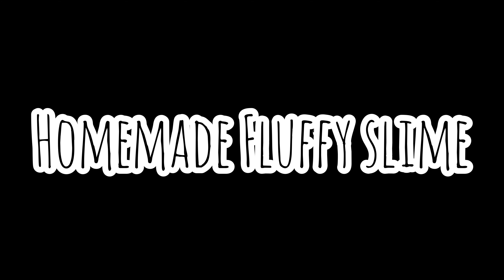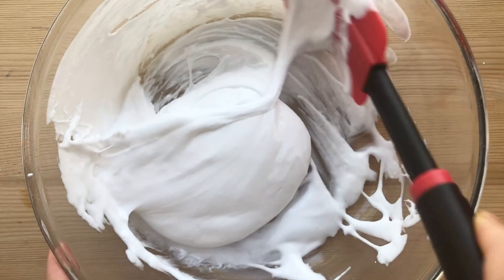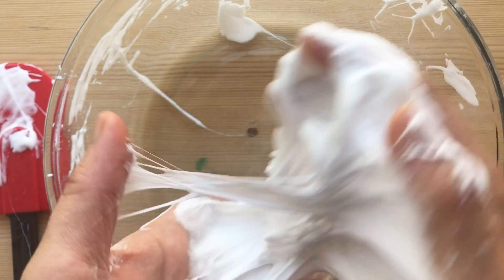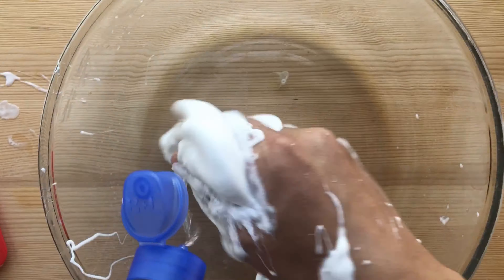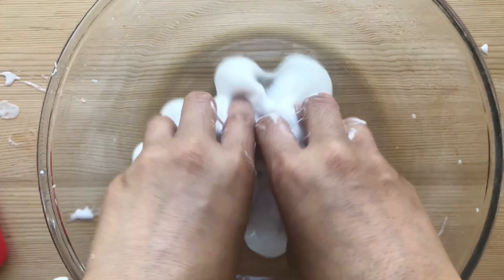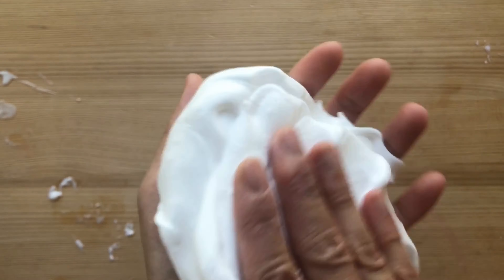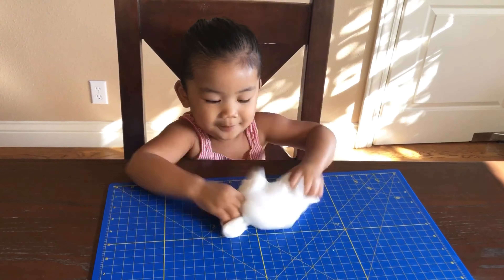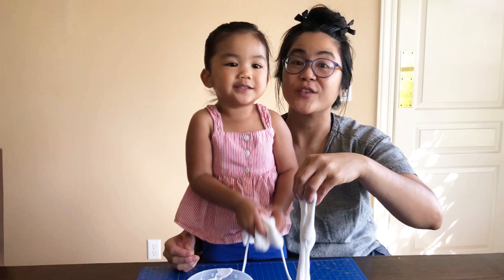How Mama Makes- Homemade Fluffy Slime | DIY Videos | Activities for Toddlers Preschoolers and Kids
Welcome to How Mama Makes!
These videos will teach you how to make what Gummy plays with.
A new video will be posted every Saturday at 10AMPT.

12th of many- How Mama Makes videos, where Mama makes and Gummy plays.
Learn how to make fluffy slime.